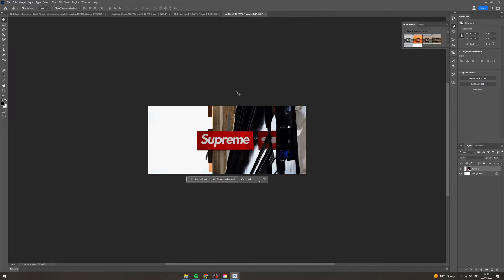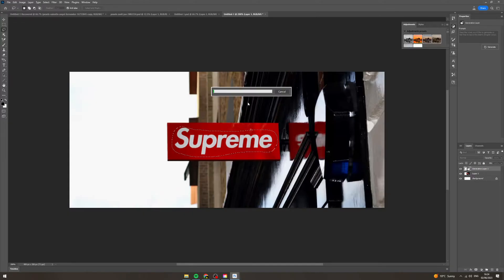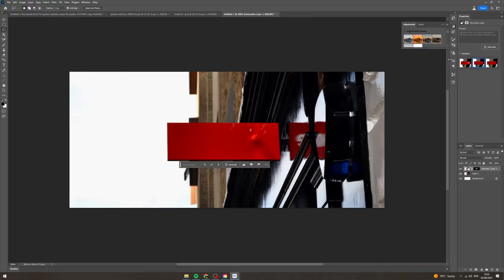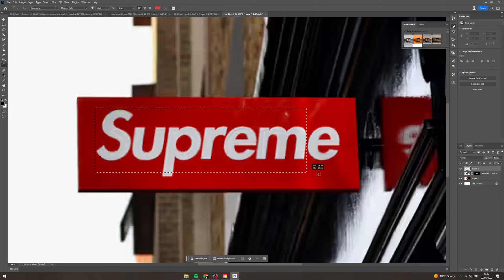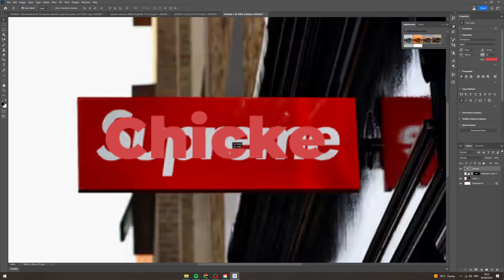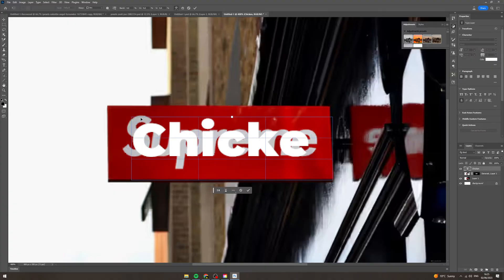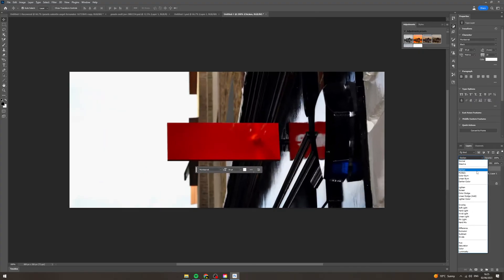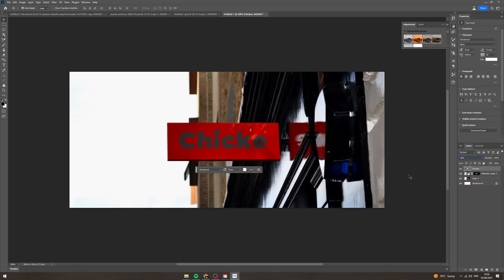How To Edit Text On An Image In Photoshop